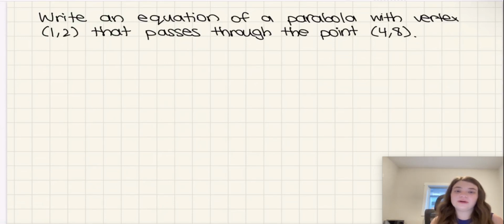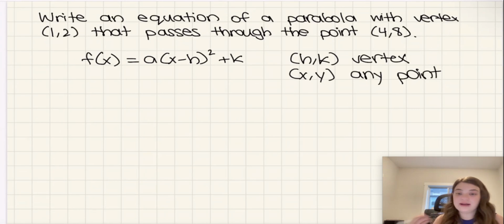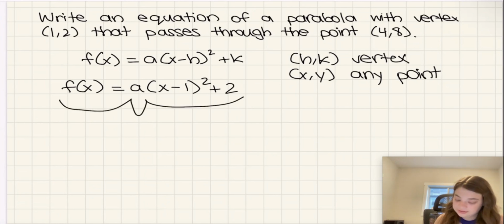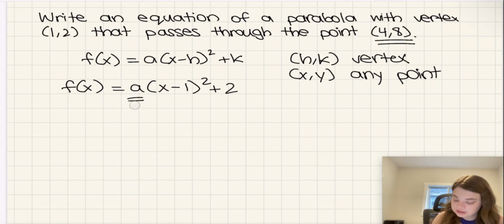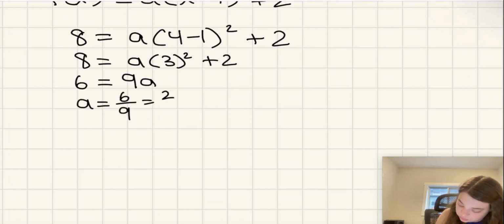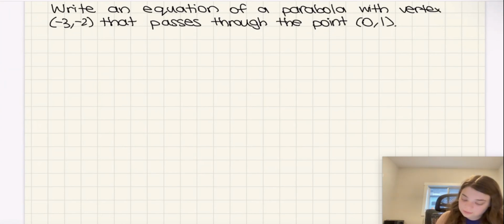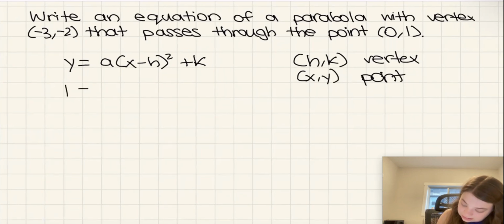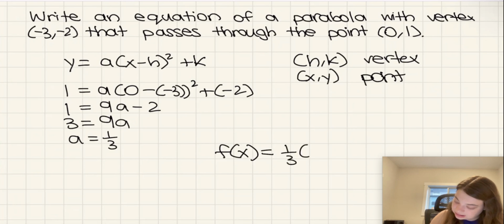Write a Quadratic Equation given the Vertex and a Point